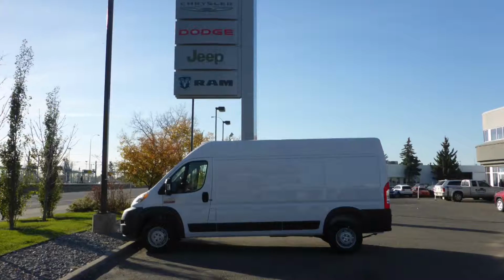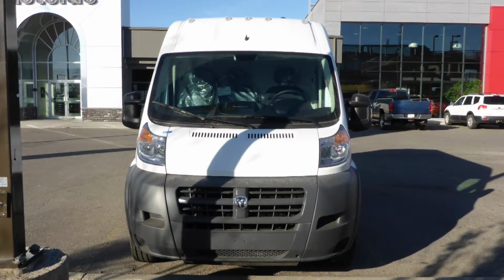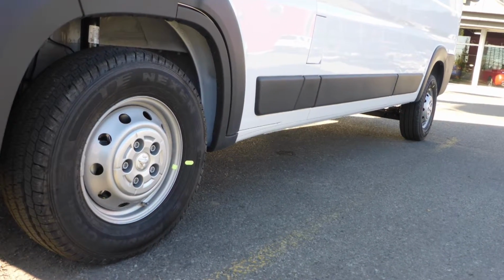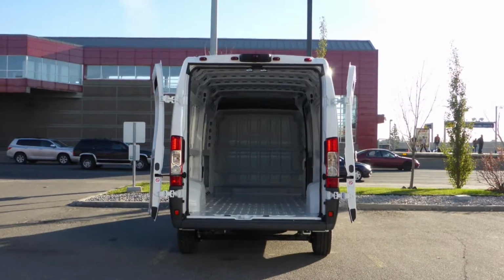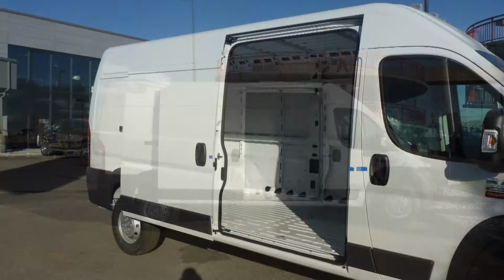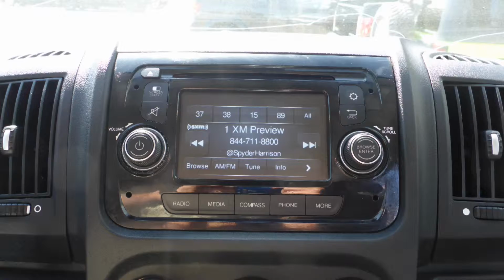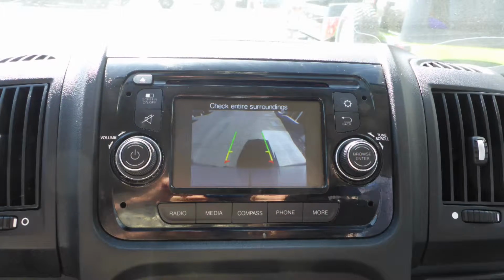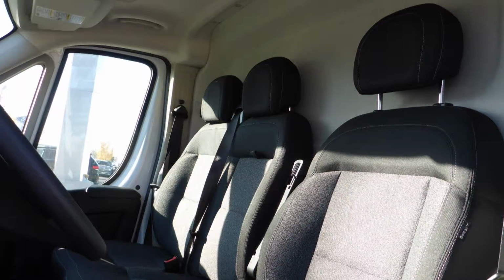2016 Ram 2500 Promaster Cargo Van for Richard and Cole - Eastside Dodge - Calgary Alberta